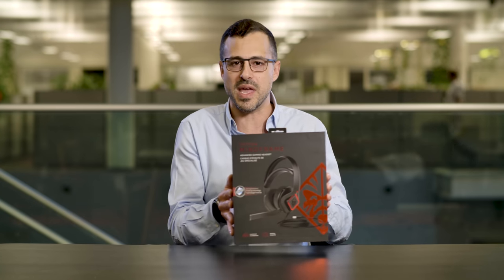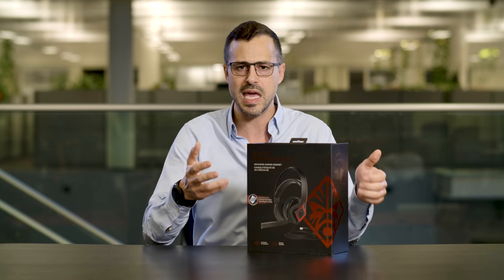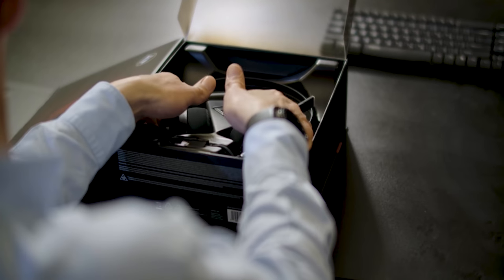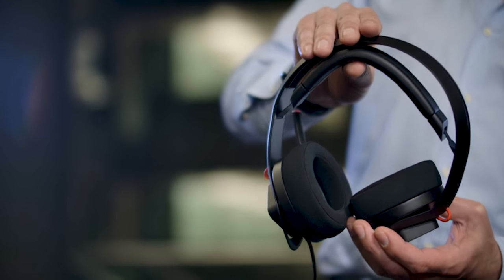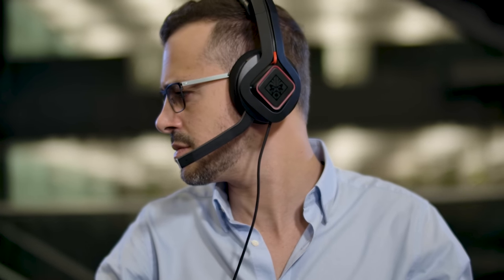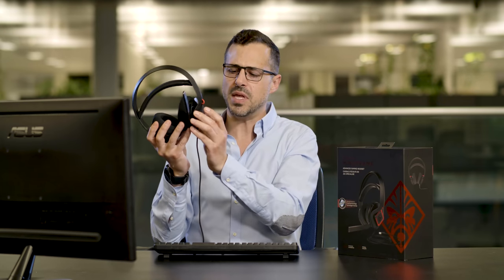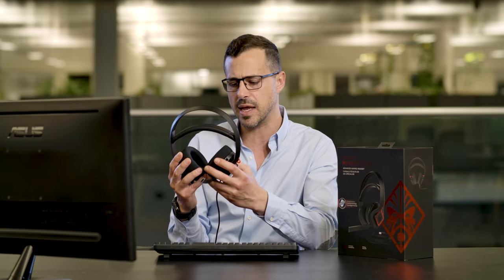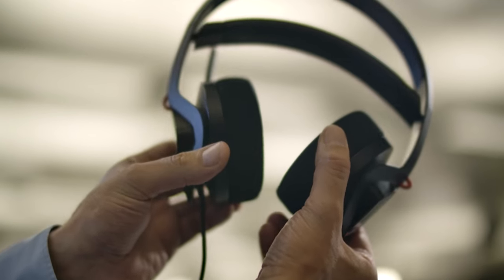Unboxing HP OMEN Mindframe Cooling Gaming Headset - Gadget Flow Unboxing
Stay comfortable while gaming with the HP OMEN Mindframe Cooling Gaming Headset. Featuring active ear cup cooling technology, this wearable makes gaming sessions more comfortable.